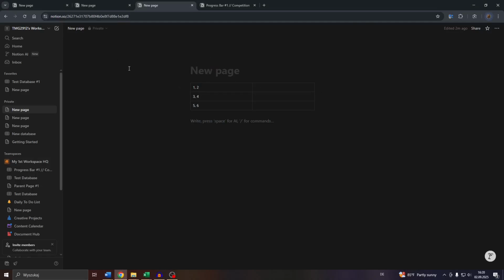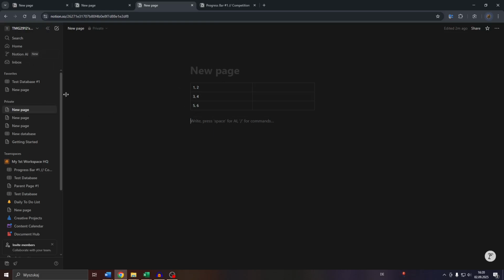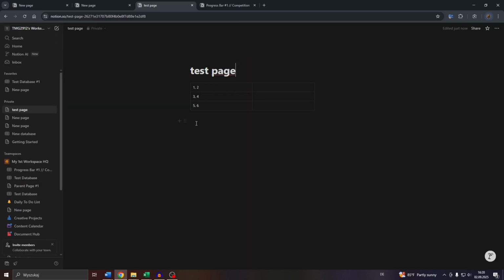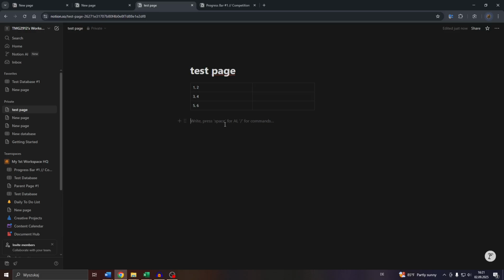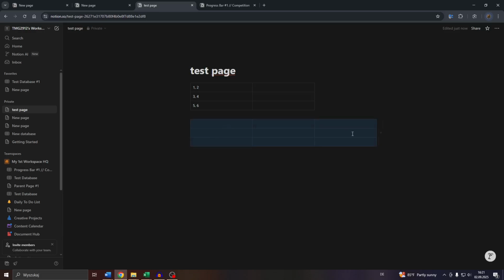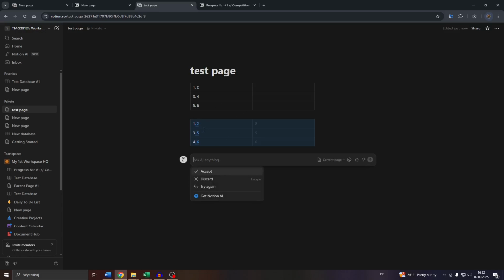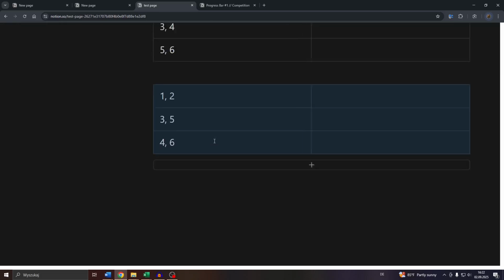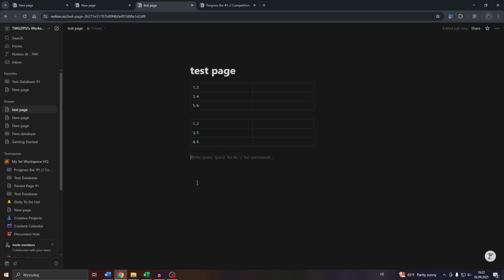How to Merge Table Cells on Notion — Step by Step Notion Tutorial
Learn how to merge cells in a Notion table for better formatting and organization.

If you're interested in learning more about how to use Notion, you may learn how to indent on Notion, too, in this tutorial